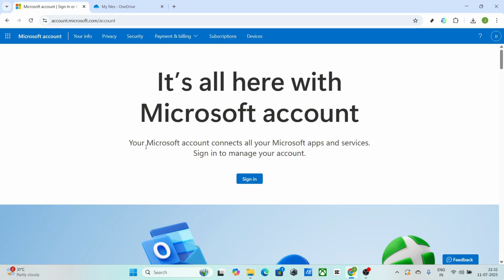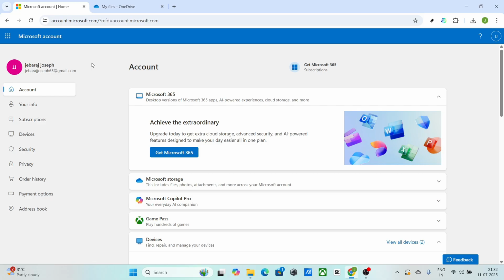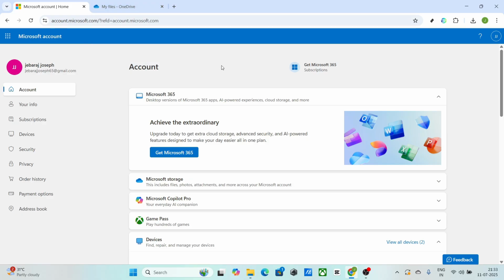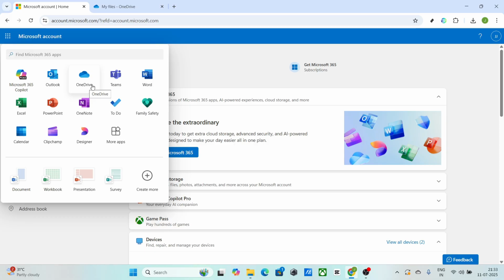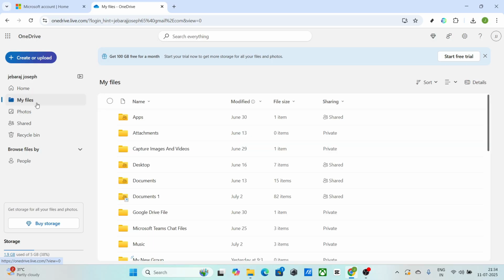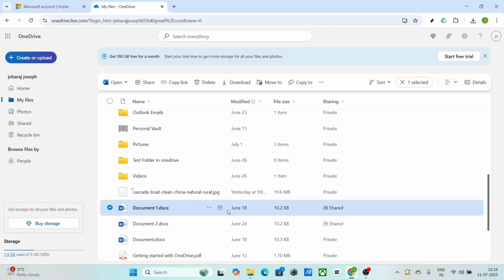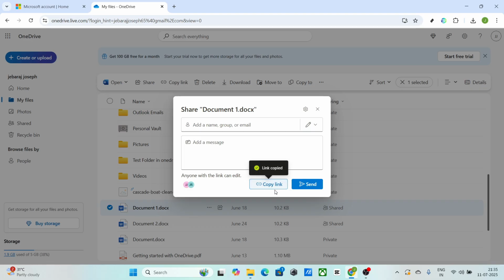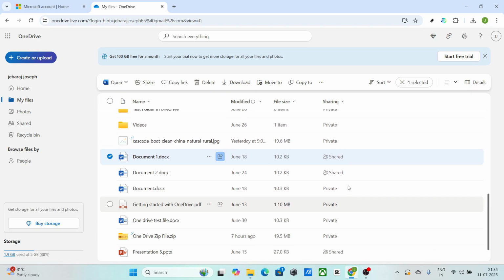How to Create Onedrive Link 2025 (Step By Step)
Learn How to Create Onedrive Link 2025 (Step By Step)